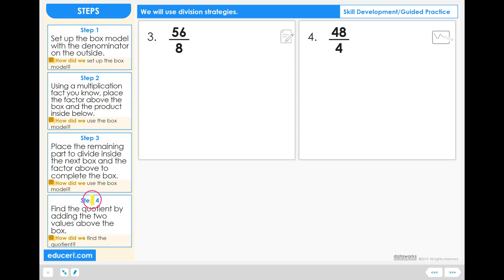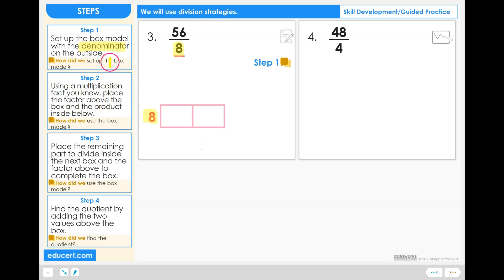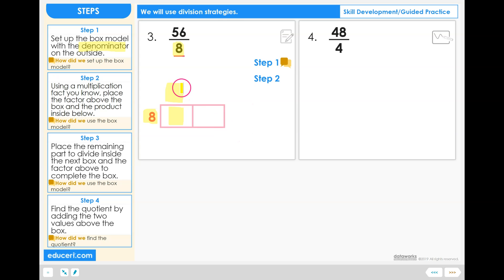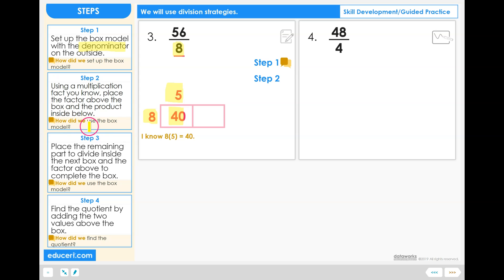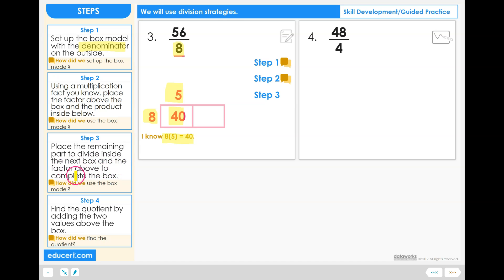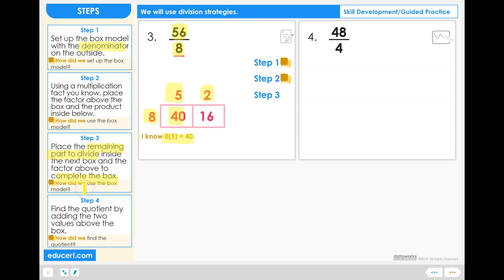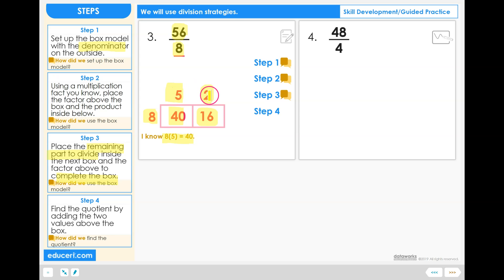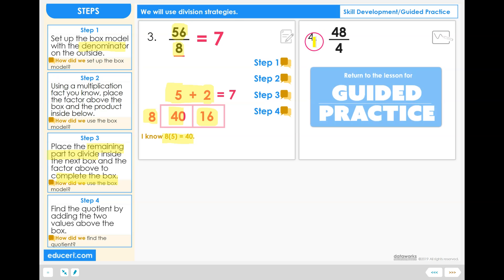Lesson 1.4 - Division Strategies (The Distribute Strategy Skill Development)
Chapter 1
Lesson 1.1 - Addition Strategies
Lesson 1.2 - Subtraction Strategies
Lesson 1.3 - Multiplication Strategies
Lesson 1.4 - Division Strategies
Lesson 1.5 - Fluently Add and Subtract
Lesson 1.6 - Fluently Multiply
Lesson 1.7 - Fluently Divide
Lesson 1.8 - Add, Subtract, Multiply, and Divide in Algebra Problems